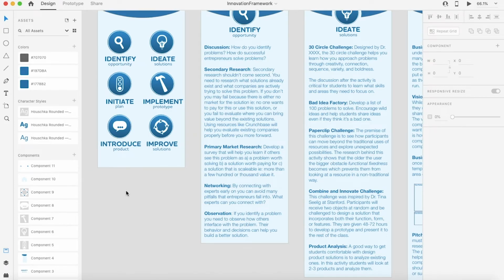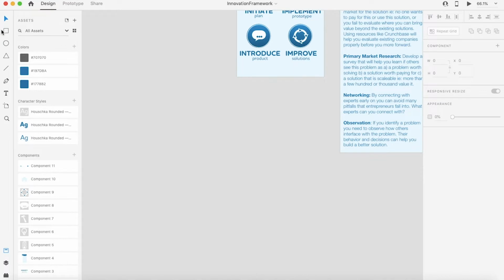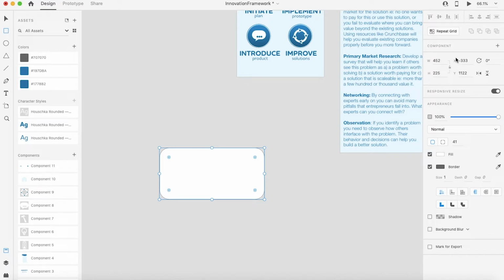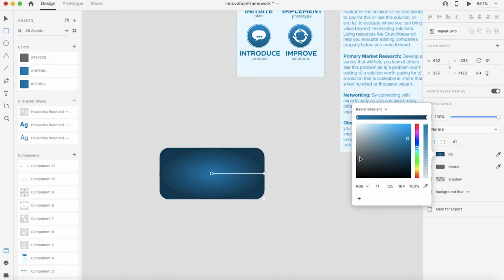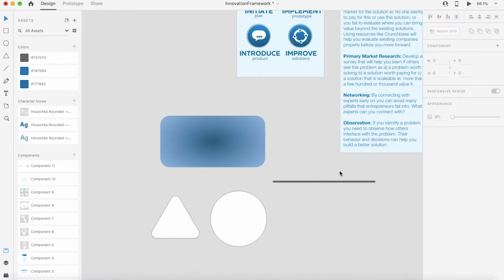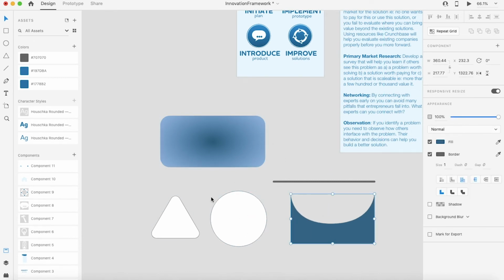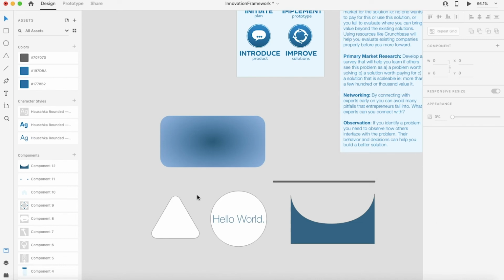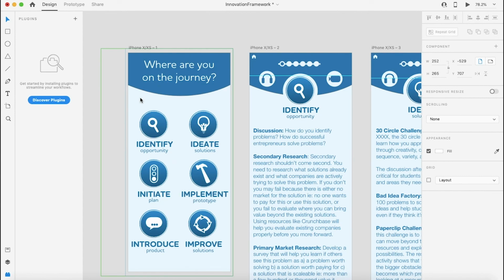Learn how to harness the power of Adobe XD to create interactive content and experiences!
In this video (one of a series) I share the basic menu functions of Adobe XD. This includes:

1. Selecting and managing assets (various text and visuals you can edit multiple instances of, text styles, and color schemes).
2. Using shape tools (rectangle, circle, triangle, line)
3. Editing colors, gradients, and other shape featueres
4. Using the pen tool (which is different than Illustrator!)
5. Text tool
6. Managing your various screens